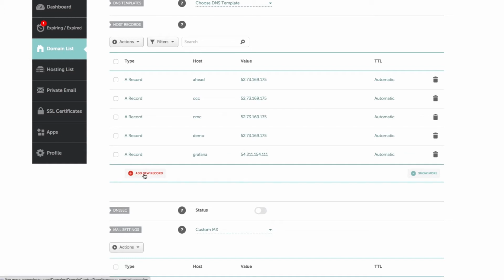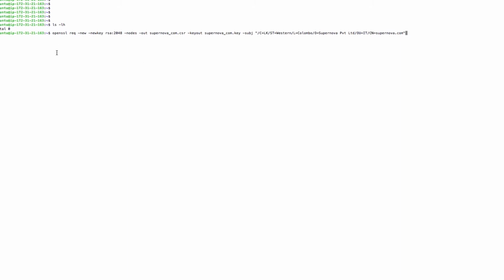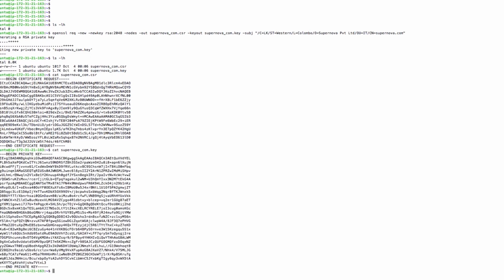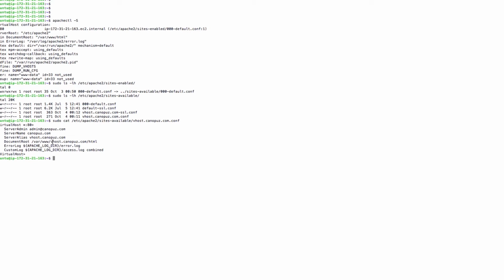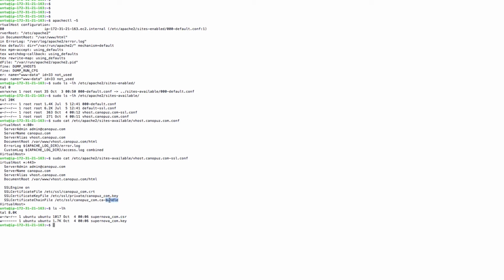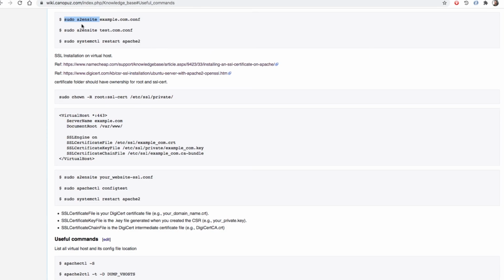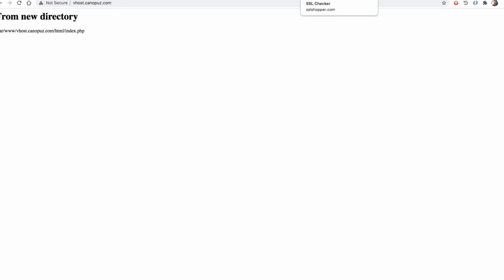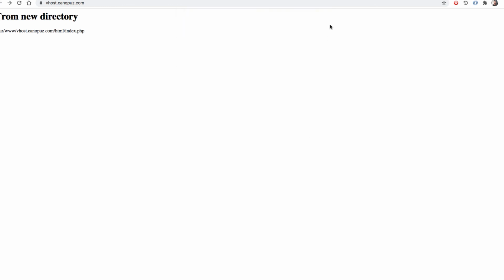How to create Virtual Hosts with SSL on Apache Web Server | TECHOPS COMMUNITY SL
Lets see how to setup  SSL and virtual hosting.

SSL stands for Secure Sockets Layer a security protocol that creates an encrypted link between a web server and a web browser.
In short: SSL keeps internet connections secure and prevents anyone from reading or modifying the information transferred between two systems.

While virtual host used to deploy multiple websites, for multiple domains under same physical server.

0:00 - How to setup  SSL and virtual hosting
1:05 - Assign DNS to the public IP
4:25 - Generating CSR for SSL
7:15 - Configuring virtual host
9:50 - Configure SSL certificate
14:28 - Testing virtual host
15:12 - Verifying SSL